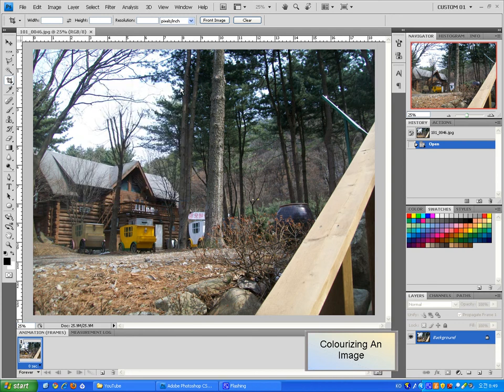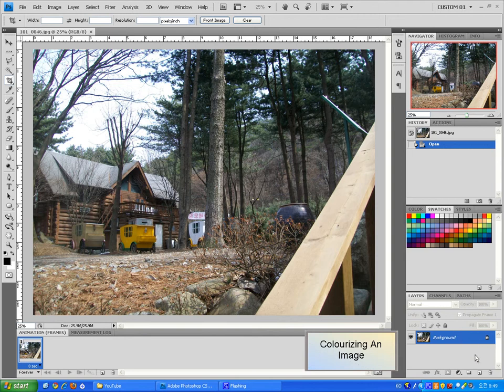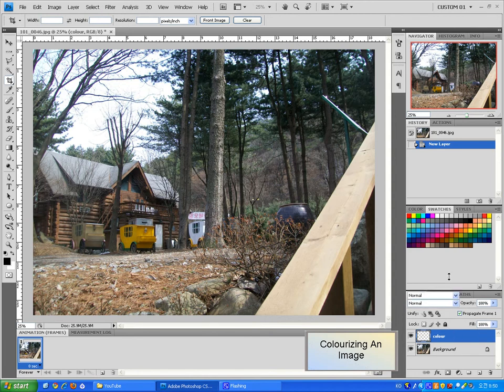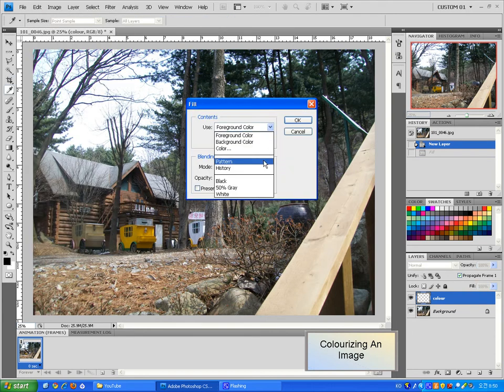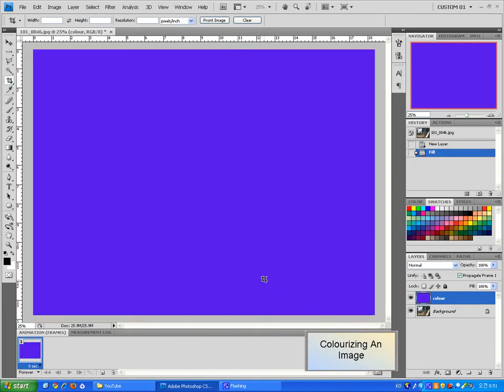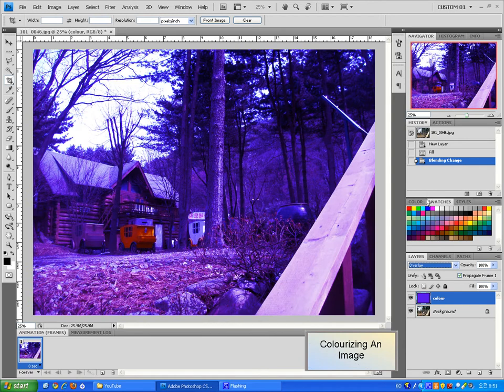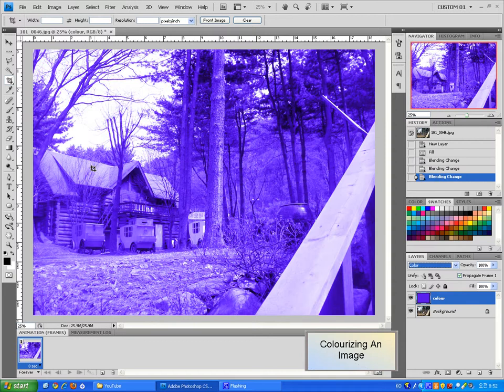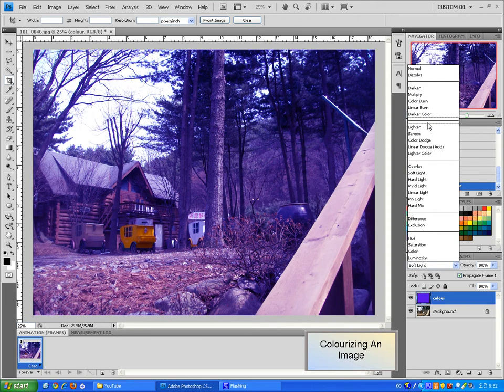004 "Colourizing" an Image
Excuse any mistakes I made, haha.